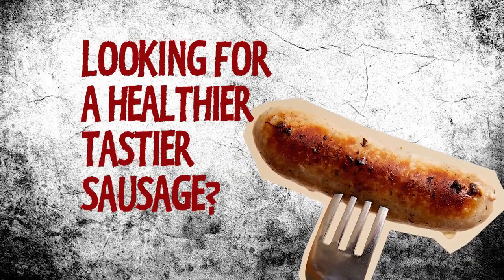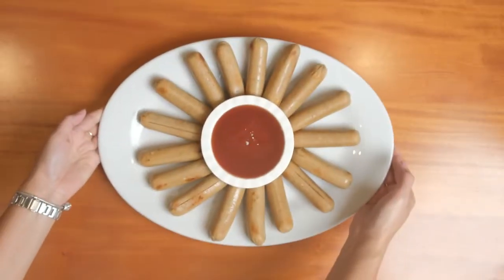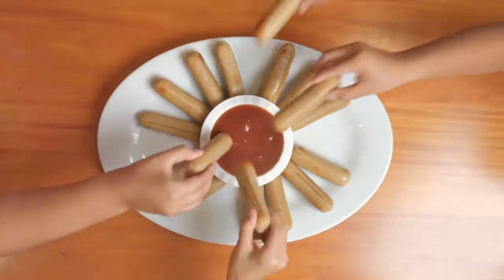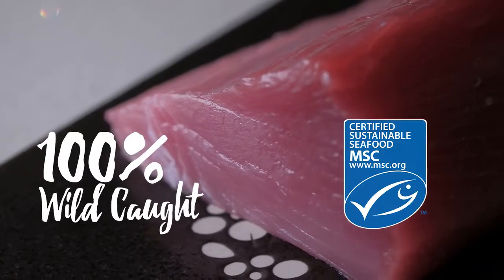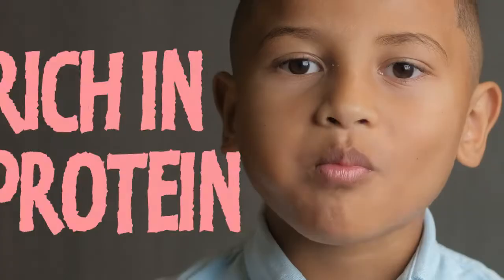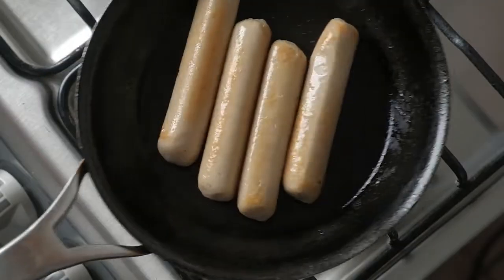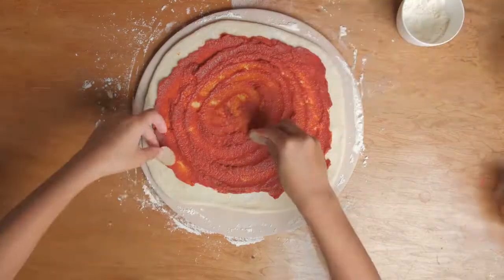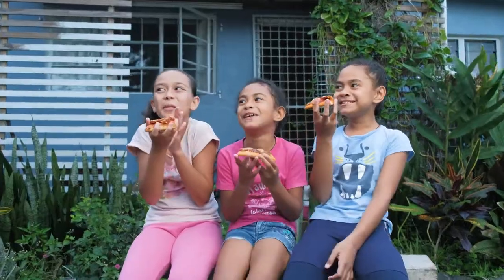GOLDEN OCEAN TUNA SAUSAGES